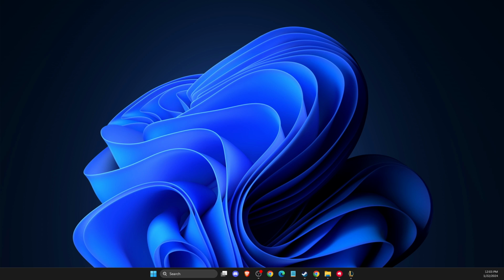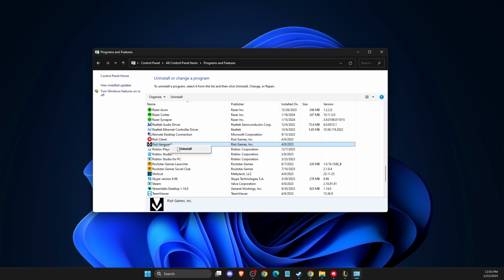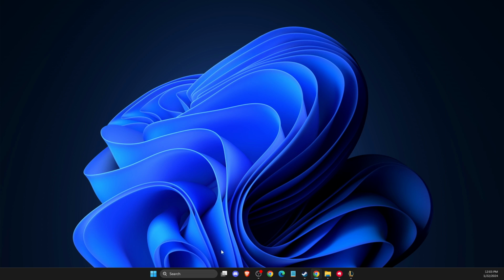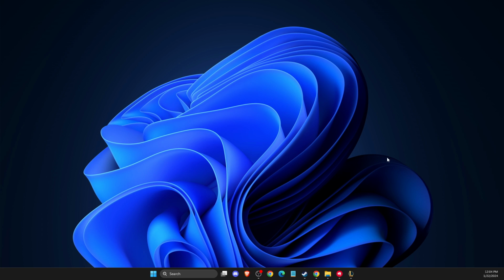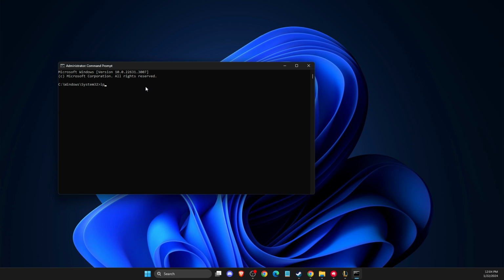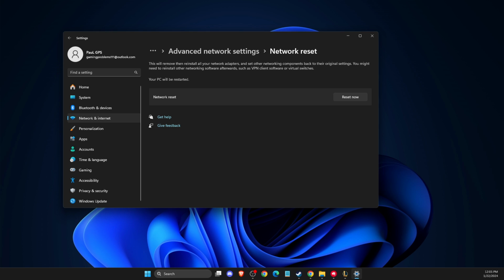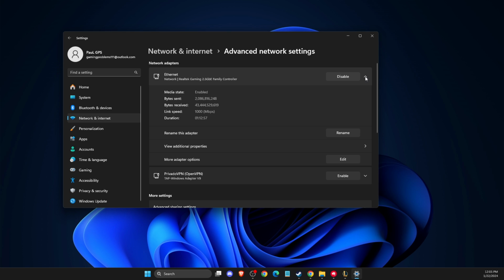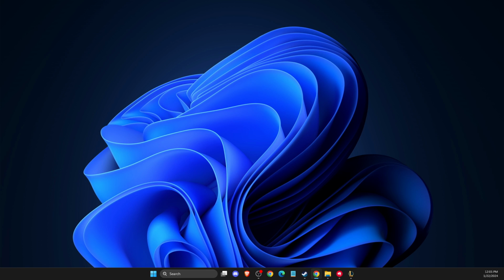How To Fix Valorant Error Code VAL 29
In this video I will show you How To Fix Valorant Error Code VAL 29 It's really easy and it will take you less than a minute to do it!